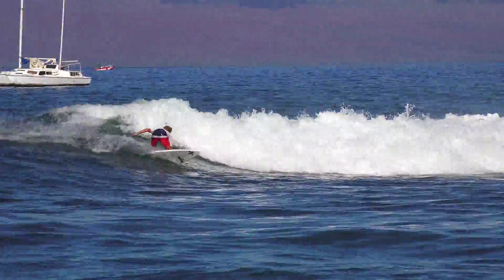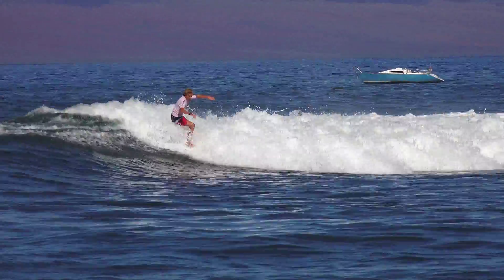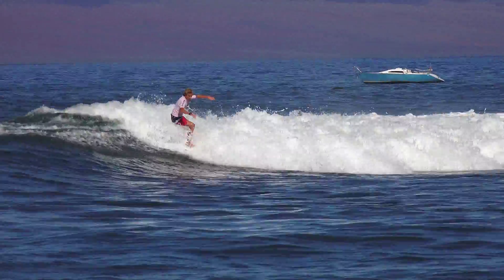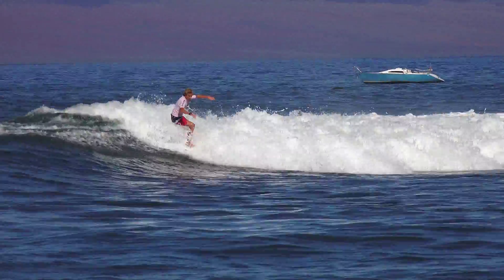2015 HURLEY AT THE HARBOR Juniors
Maui Event #1 2015 HURLEY AT THE HARBOR Juniors Ripping In solid 3 ft LAHAINA HARBOR SUNDAY, July 26, 2015 Only shot morning hours. sorry had to get me some too ha. HSA Maui Surf Ohana